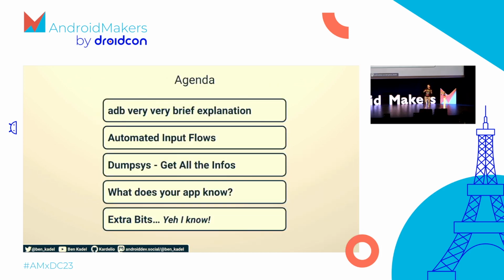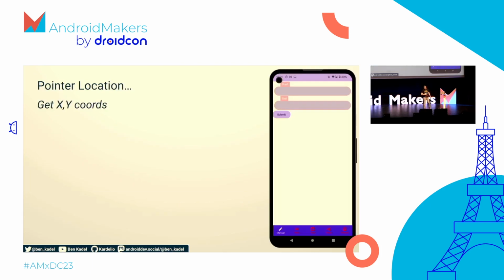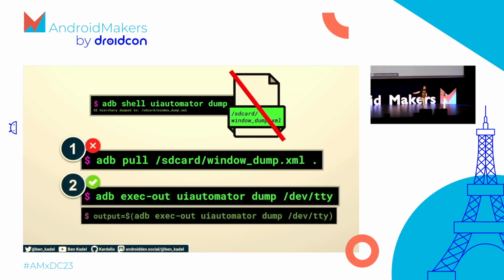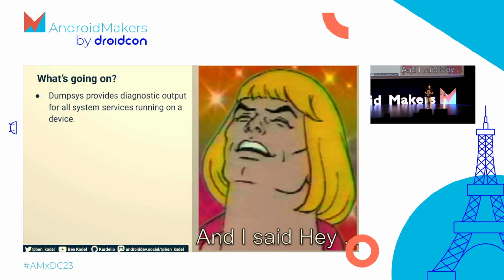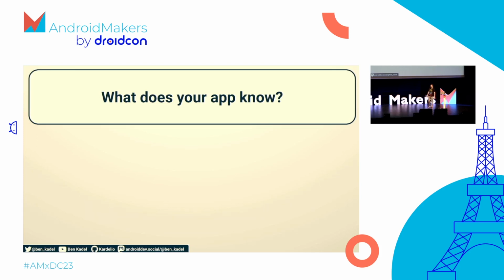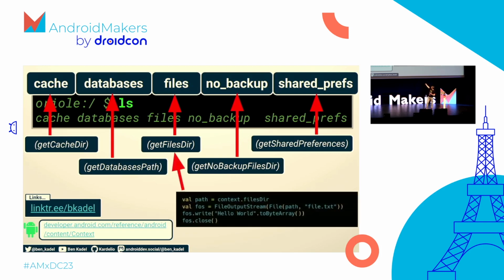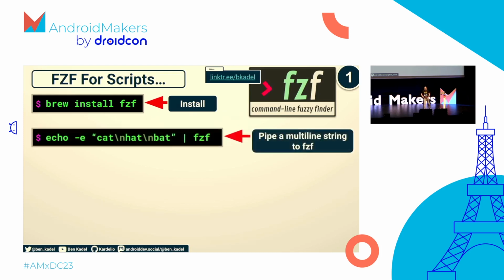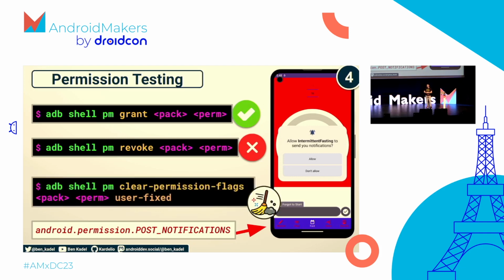Practical ADB usage to enhance your life! - Benjamin Kadel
This session was given at Paris Android Makers by droidcon 2023 by Benjamin Kadel.

ADB is an incredibly underutilized tool that can dramatically improve your Android development experience! Maybe you know some basic ADB commands, perhaps even a couple of nifty advanced ones or possibly, you don’t know what ADB even is!

Imagine automatically & swiftly logging into your app’s test account, instantly inspecting your app’s current Activity/Fragment stack or editing your app’s shared preferences & phone settings all without touching your device! All this and SO MUCH MORE is possible thanks to ADB.

This session is not intended to blast you with a list of ADB commands but instead to share a collection of practical scenarios & examples how you can use this supreme tool everyday in a variety of ACTUALLY useful ways.

Join me in this session, regardless of your experience, as we explore what this tool can really do to change the way you work forever!